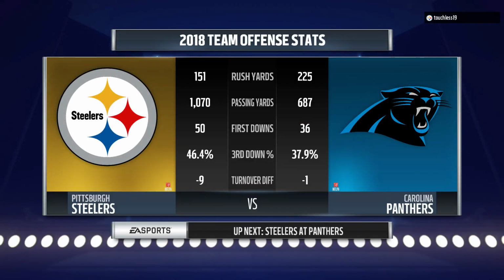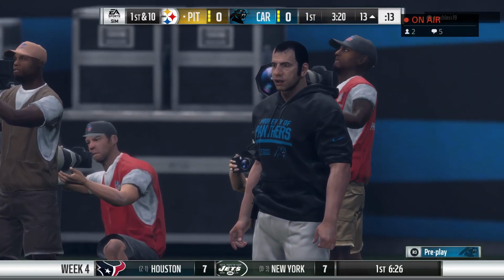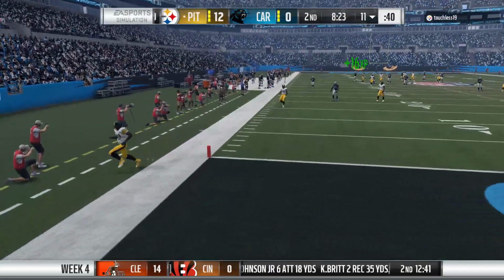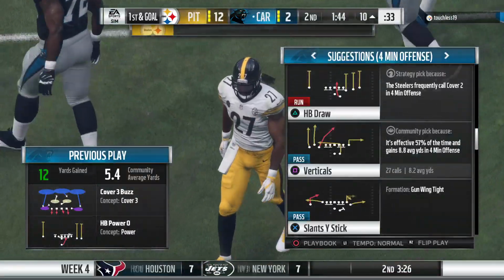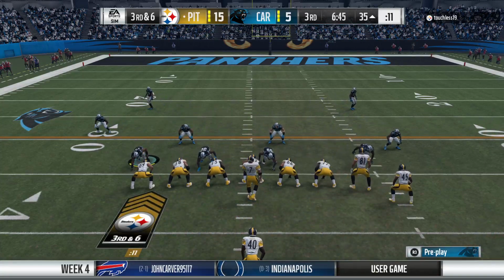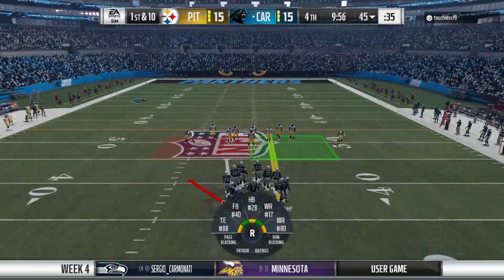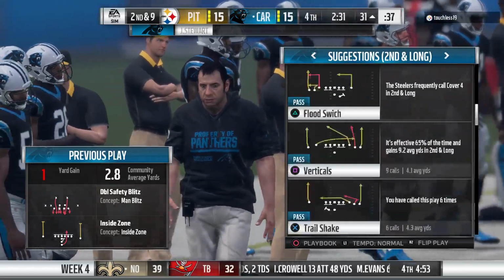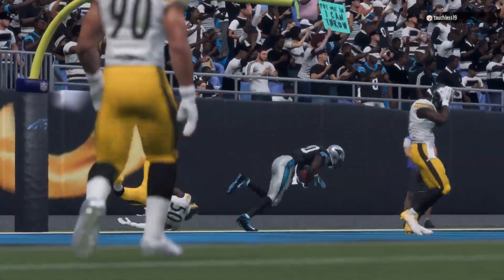Season 11 - Week 4: Pittsburgh Steelers vs Carolina Panthers